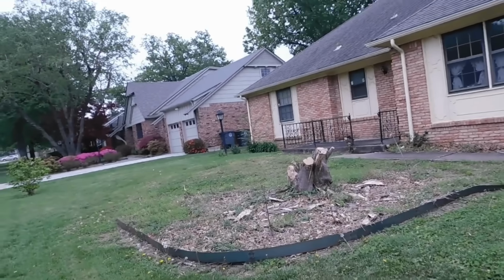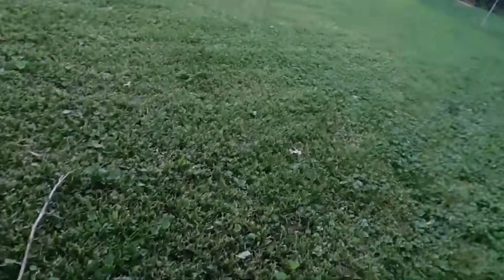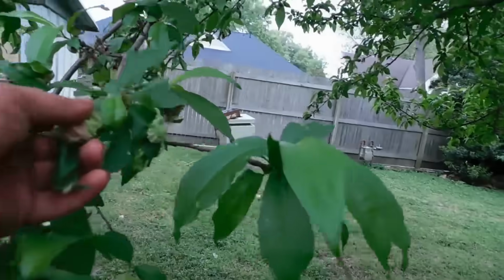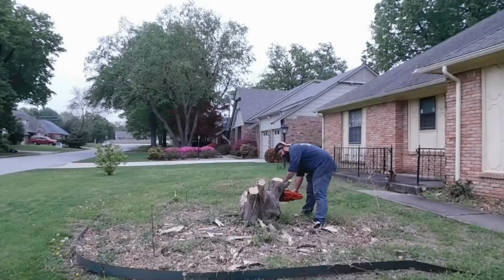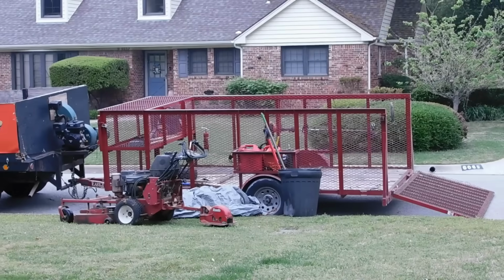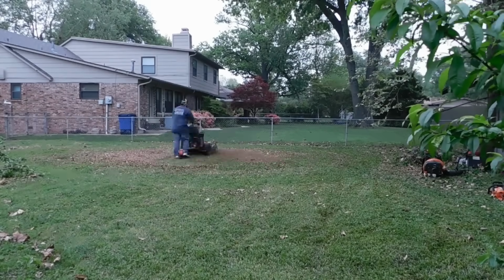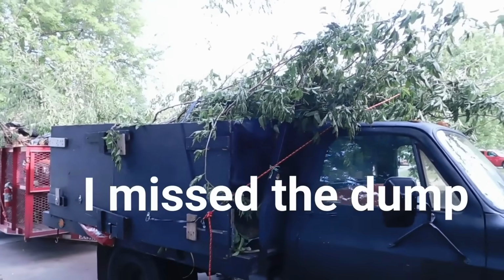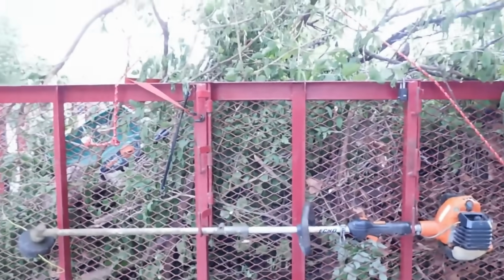Large Clean up on a backyard that is overgrown with trees. - Property Clean up time-lapse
Mailing address for Lawn Care Juggernaut Channel

Our backpack blowers:
Echo 211 MPH Backpack Leaf Blower with Mounted Throttle & 79.9 CC Gas Engine Model # PB8010
PB-770T ECHO 234 mph 765 CFM Gas Backpack Blower

Our Weedeater:
ECHO PAS-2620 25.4cc 2-Stroke Professional Gas Attachment Engine
(The weedeater I started with) SRM-225 String Trimmer, 21.2CC, 17 In. Cut Width

Attachments that we use:
Echo Hedge Clipper Attachment, 50 In.
Echo  Power Pruner Attachment
Echo 3 ft. PAS Attachment Extension
Echo  Curved Shaft Edger Attachment
Echo Straight Shaft Trimmer Attachment:
Echo Speed-Feed 400 Universal Trimmer Head

Our preferred chainsaw:
Chain Saw, Gas, 14 In. Bar, 30.5CC

Hand tools that we use a lot:
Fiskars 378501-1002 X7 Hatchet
Fiskars Steel Bypass Pruning Shears
Gerber Gator Machete with Sheath

2 cycle oil mix that we use:
48PK Echo Oil 6.4 oz Bottles 2 Cycle Mix for 2.5 Gallon – Power Blend

My Camera Gear:
Nikon COOLPIX B500 16MP 40x Optical Zoom Digital Camera w/Built-in Wi-Fi NFC & Bluetooth (Red) + 16GB SDHC Accessory Bundle

GoPro Hero5 Black — Waterproof Digital Action Camera for Travel with Touch Screen 4K HD Video 12MP Photos

Canon Rebel T100 w/Canon EF-S 18-55mm F/3.5-5.6 III Zoom Lens & Professional Accessory Bundle W/ 128GB Memory Card & Back-Pack Case & Spare Battery & More

UBeesize 60-inch Camera Tripod, 5kg/11lb Load TR60 Load Portable Lightweight Aluminum Travel Tripod with Carry Bag & Bluetooth Remote, for DSLR SLR Cameras Compatible with iPhone & Android Phone